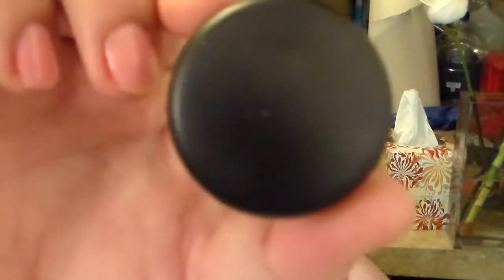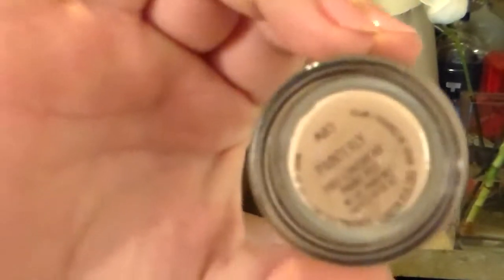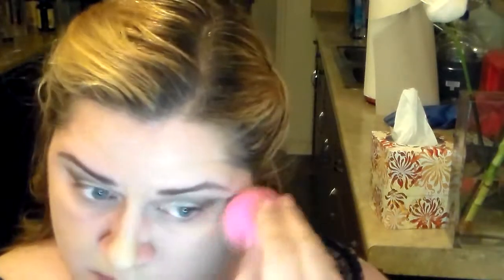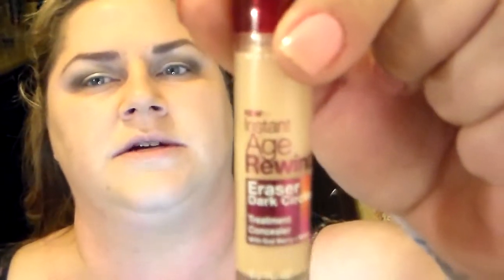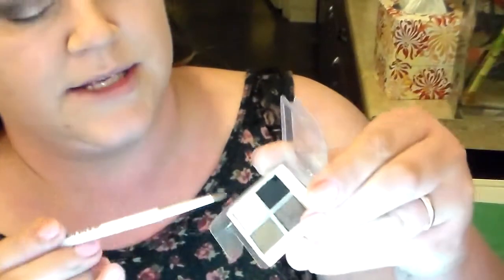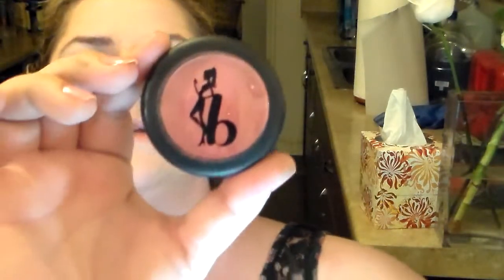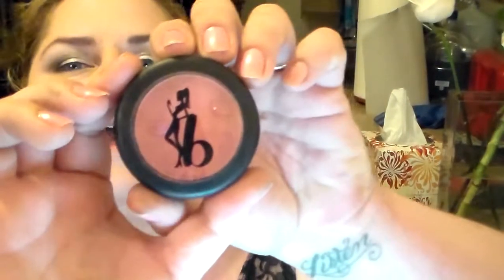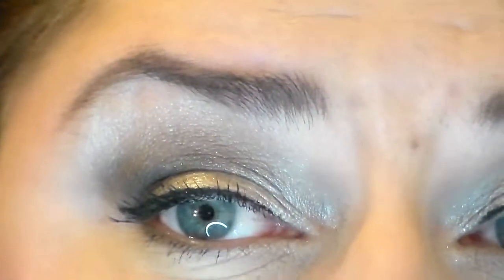Valentine's Day makeup look/tutorial #2 trying out Coastal Scents eyeshadow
A Valentine's Day look that is sweet, polished and a little sultry. Yep sometimes that's what you need!
I wanted to try out my sample from Birchbox of Coastal Scents eyeshadow sample from their REVEALED palette.

Products used:
benefit the POREfessional face primer
Maybelline DREAM SMOOTH mousse foundation in 240 natural beige
Beauty Blender
Maybelline Instant Age Rewind Eraser concealer in neutralizer
Laura Mercier SECRET BRIGHTENING POWDER 1
Ben Nye neutral set powder
MAC PAINTERLY PRO LONGWEAR PAINT POT
A sample from my Birchbox subscription of COASTALSCENTS REVEALED palette
REVLON BROW FANTASY in dark brown
NYX The Curve liquid liner
ULTA pnk shimmer powder
Lancome Definicils mascara in deep black
Be A Bombshell Cosmetics sweet cheeks blush
Kat Von D Painted Love Lipstick
sally girl lip color in PHAT

but it sure is fun!